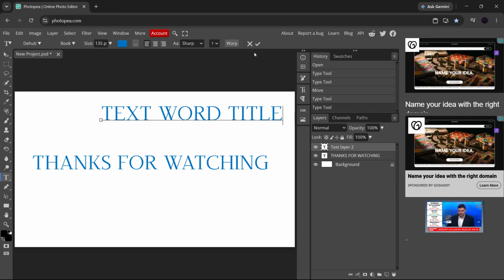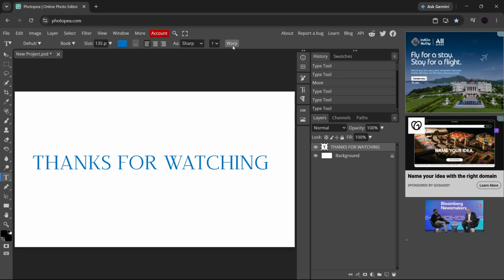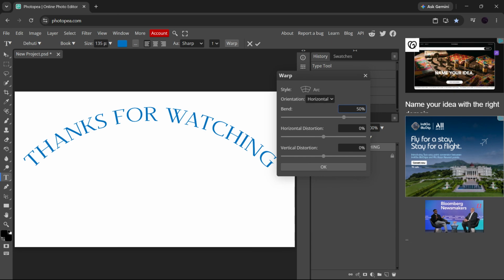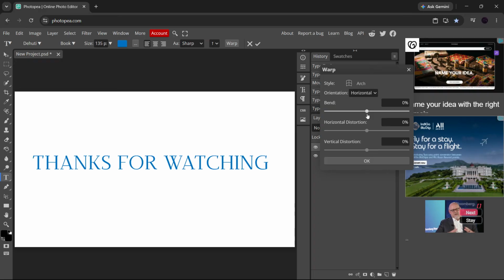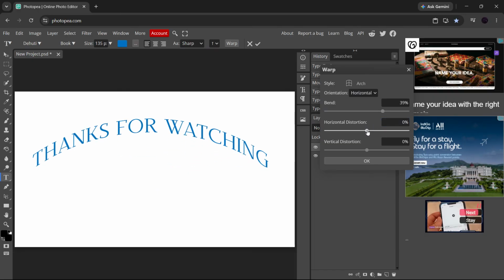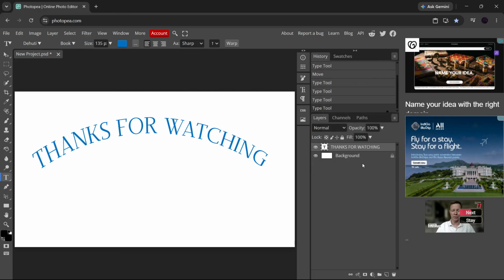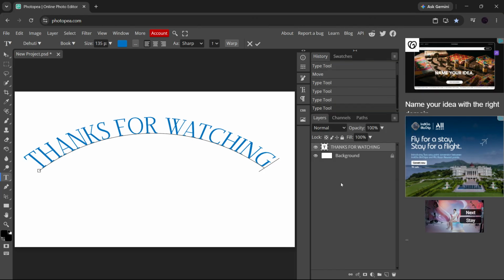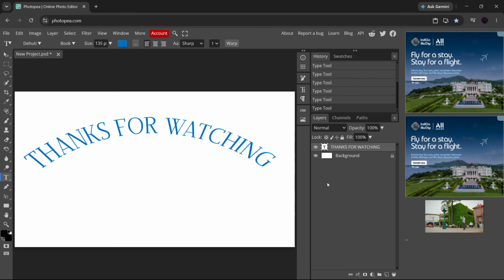How To Curve Your Text In Photopea (Easy Guide)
Learn how to curve text in Photopea using the Warp Tool in just a few simple steps. This beginner-friendly tutorial shows how to create curved, arched, and bent text for logos, thumbnails, and graphics.

🕚Timestamps:
0:00 Intro
0:18 Add Text With The Type Tool
0:39 Select The Text Layer
0:52 Open The Warp Tool
1:10 Choose A Warp Style
1:27 Adjust The Bend Slider
1:50 Use Distortion Settings
2:08 Apply The Curve
2:22 Final Tips And Outro

✍️What You'll Learn In This Video:
• How To Add Text In Photopea
• How To Use The Warp Tool For Curved Text
• How To Choose Arc, Arch, And Bulge Styles
• How To Adjust Bend For Better Text Curves
• How To Add Horizontal And Vertical Distortion
• How To Apply Curved Text For Logos And Thumbnails

💡Pro Tips:
• Use a short phrase for cleaner curved text results.
• Try different warp styles to match your design style.
• Keep distortion low if you want text to stay readable.
• Reopen the Warp Tool anytime to fine-tune the curve.